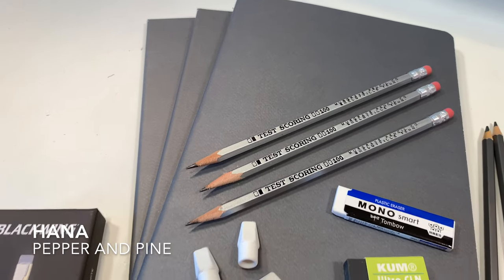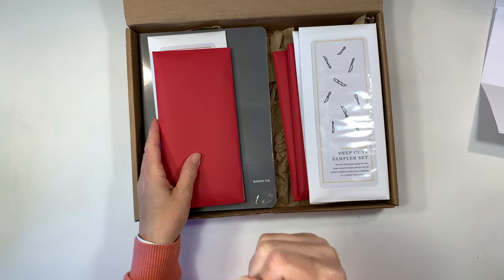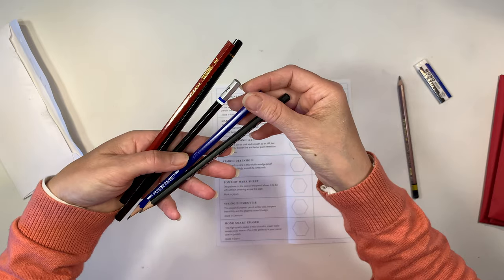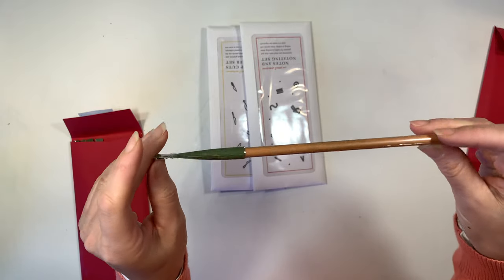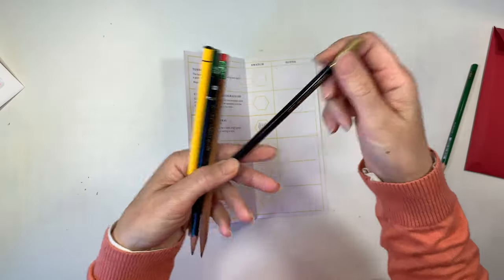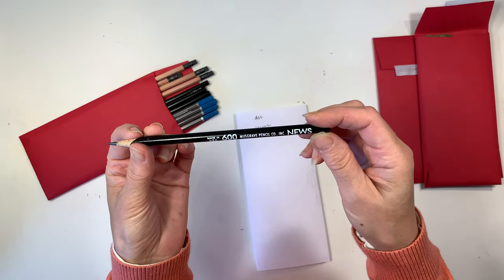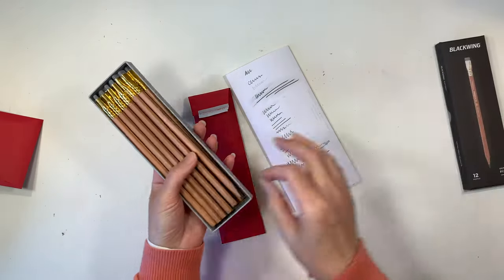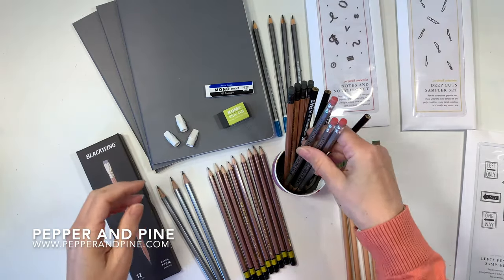The Best Pencils in {my} World | CW Pencil Enterprise Haul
And here it is! Here is our second haul and after several months of using these amazing pencils from CW Pencil Enterprise, I can tell you we are loving the scented pencils and the Blackwing pencils which we bought in black, white and natural (each having a different hardness or smoothness). So far our go-to pencil is a Blackwing. They sharpen well, come with an eraser and are smooth and easy to use. While I love the assortment of pencils we got, it's plainly obvious that if the pencil doesn't come with an eraser, we're not going to go for it as often as the ones that do. While I loved the idea of the capped pencil the EE Defender with the green cap, we definitely didn't use that pencil as much as I thought we would.

The scented pencils from our first haul, even though they don't come with erasers, are our favorites! While the scent does diminish significantly over time (keep them wrapped until you use them, and use one at a time to preserve the smell), you can still smell an echo scent even after months and it's just enough to bring joy to your pencil writing. I can't wait to order those again. They were out of stock for a while, so do jump on them when you see them. The Editor pencil has gotten so much use, I'm glad we have a few. They are so handy, and we've come up with a new way to use them in our homeschool. I write math questions for my daughter and she does her work in red. That way I can easily follow her work and catch mistakes. It's been a wonderful addition to our homeschool.

Check out the blog post that accompanies this video for links to the pencils we purchased and more info!